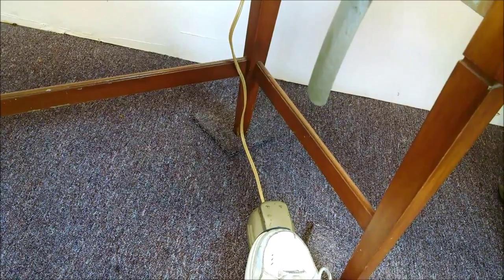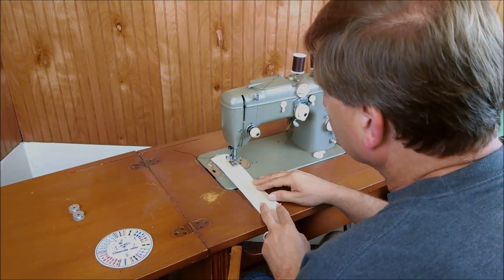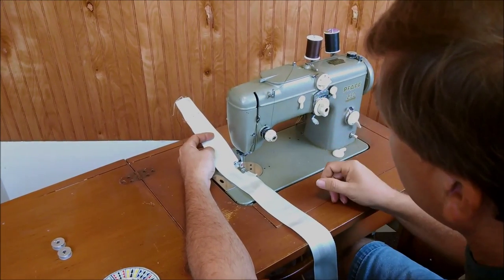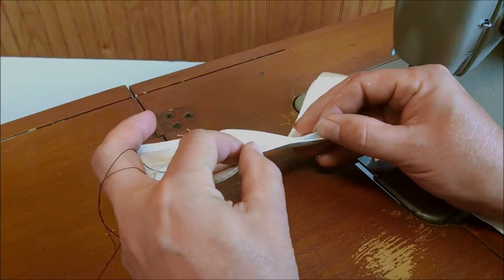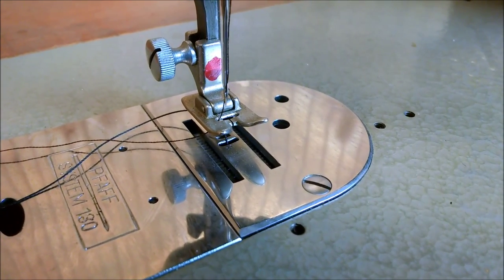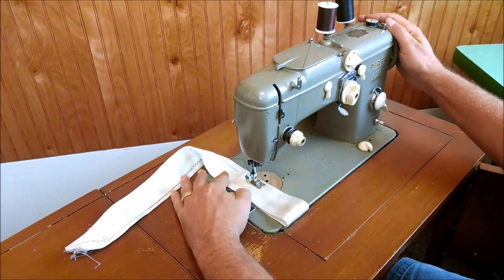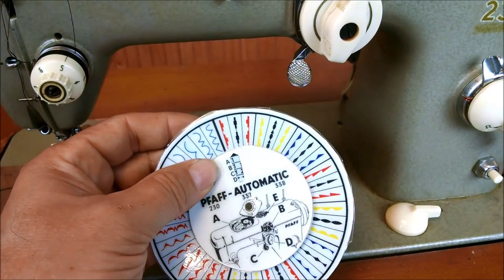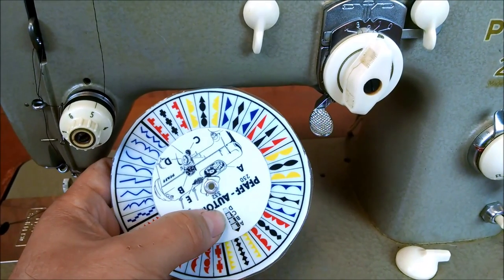Pfaff 230 Sewing Machine and Cabinet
Pfaff Industrial Sewing Machine for quilting, embroidery, light leather, and more.